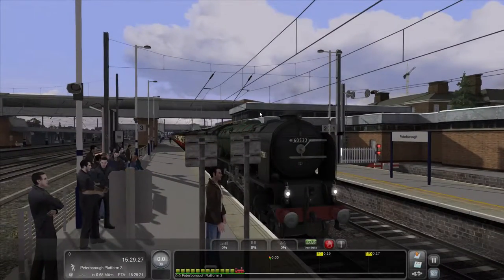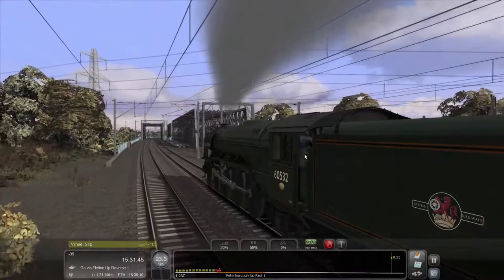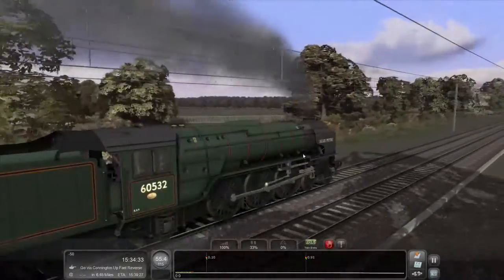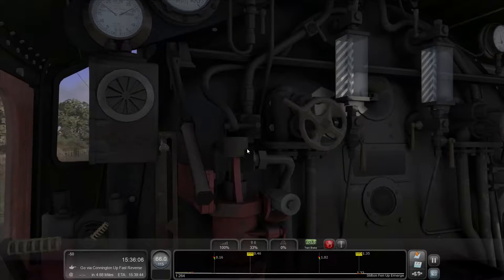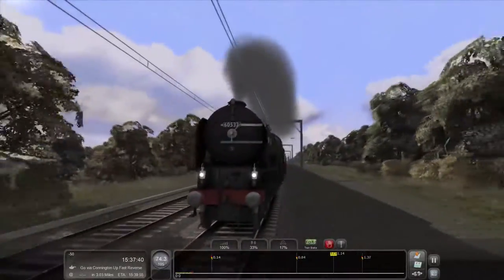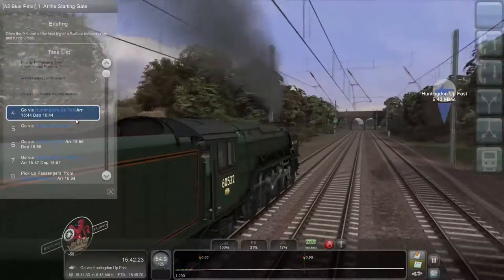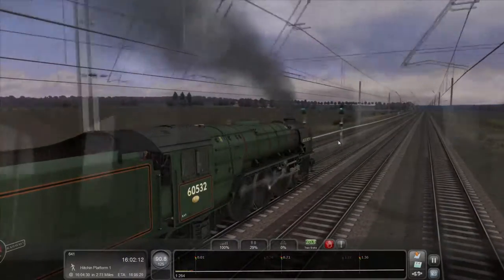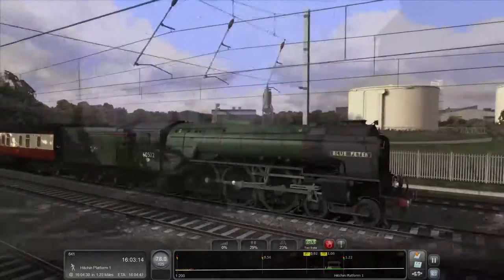Train Simulator 2016- DLC Spotlight: LNER A2 'Blue Peter'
Today I take a look the the missing hole in my A class collection for TS2016.
I was a little late for the video before the ball dropped at midnight, but whats 20 minutes ey?